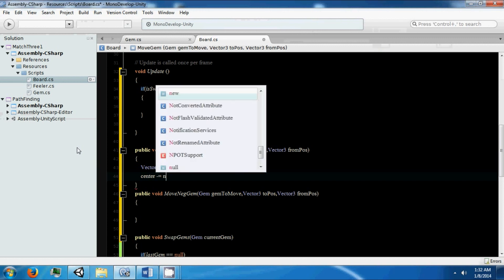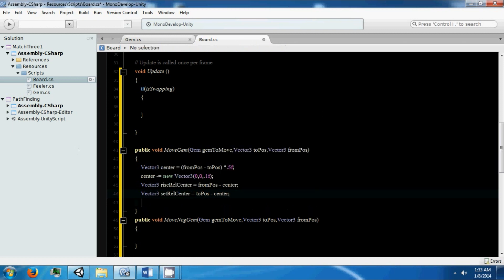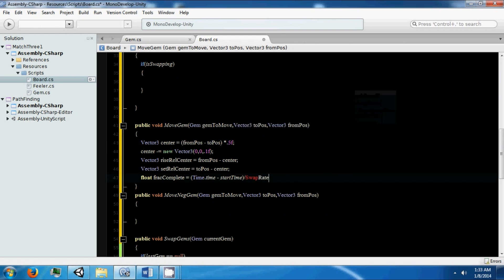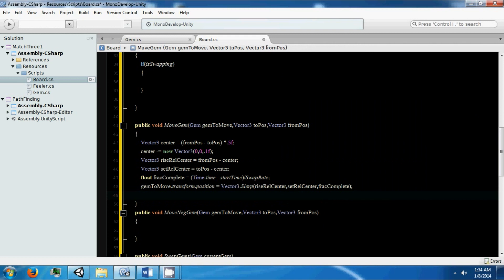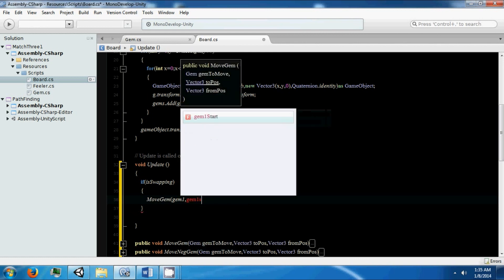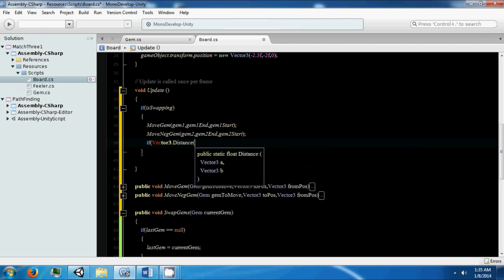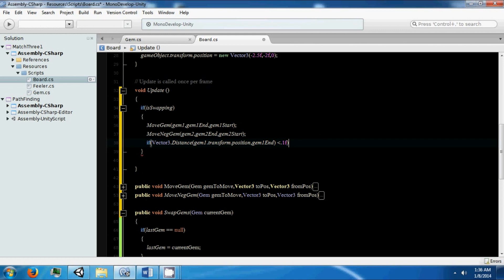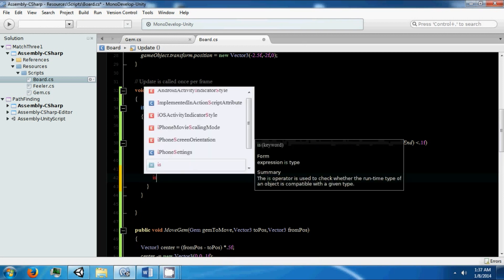Match Three Tutorial PT. 8 - Unity 3D with C# [PACKAGE INCLUDED]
***The updated project/package will be in the 9th video (will release 1/15/14)